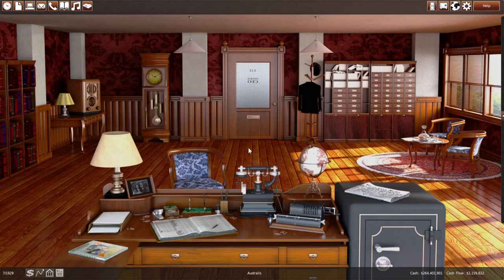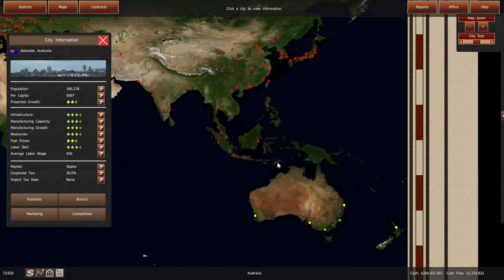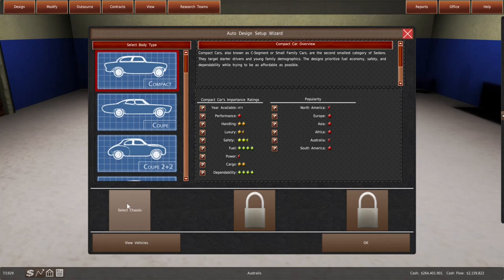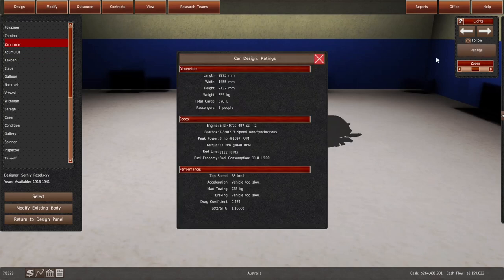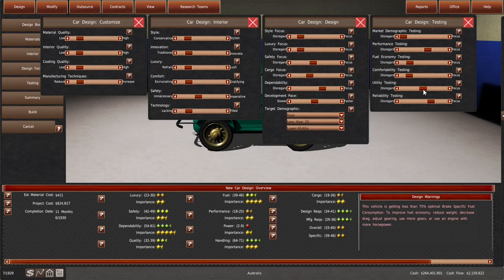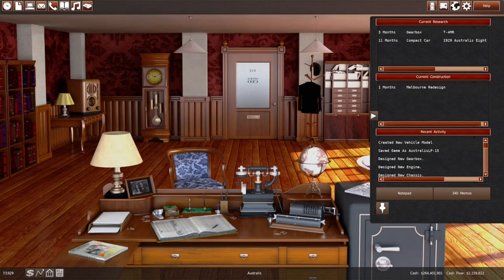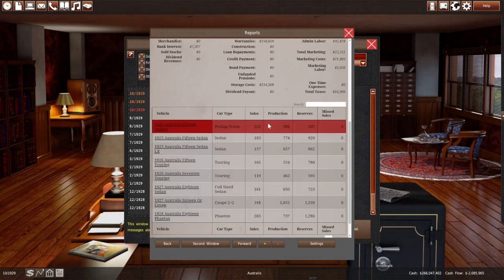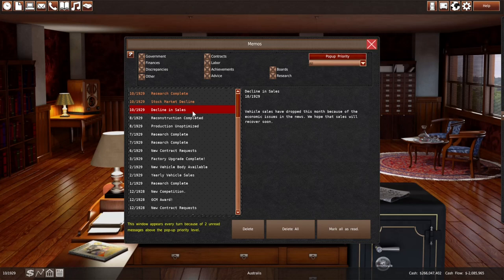Let's Play GearCity: Nightmare Down Under #13: Surprise, Compact car & decisions (07/1929-01/1931)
This is a Let's Play of the game GearCity v2.0.0.4 on Nightmare difficulty, starting in 1900 in Australia. The goal is to survive as long as possible.

In this episode, we make decisions how to deal with an unpleasant surprise and design a new compact car.